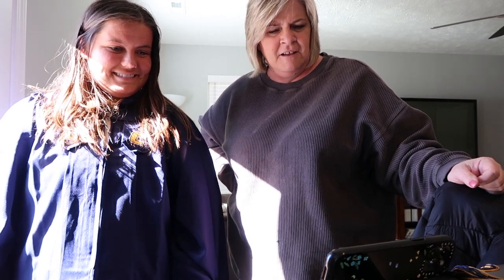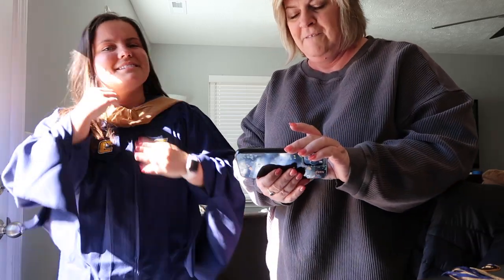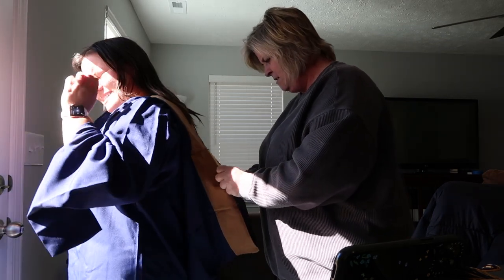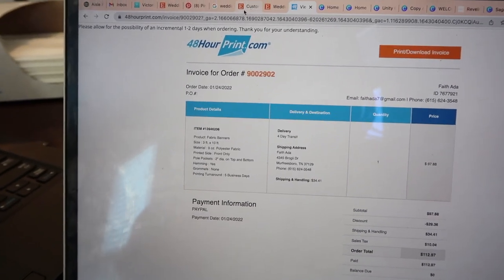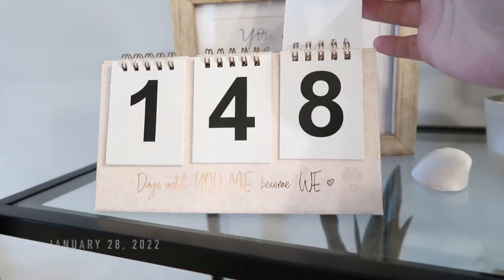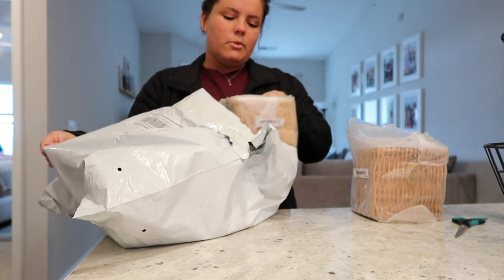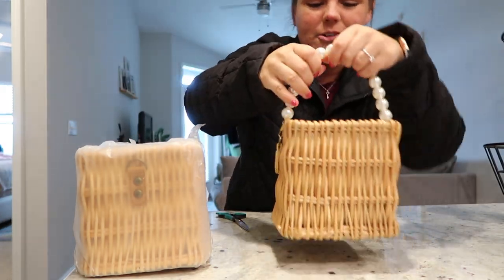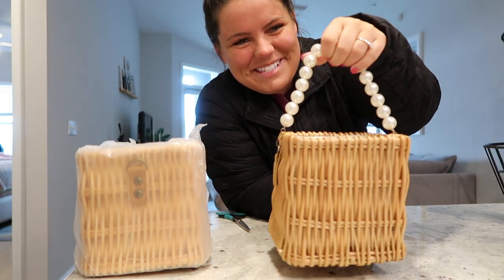WEEK IN MY LIFE | Trying on cap and gown for graduation, deep cleaning, and wedding planning